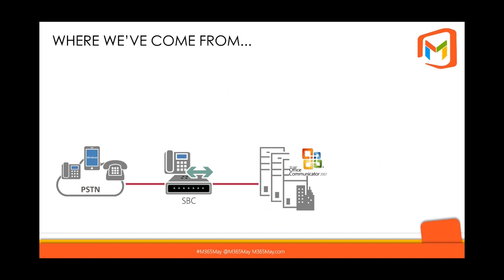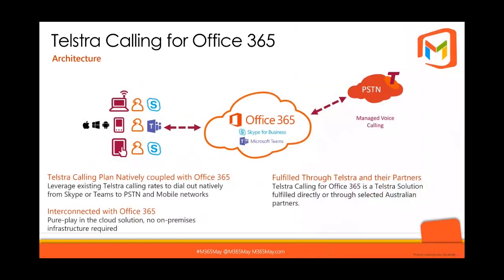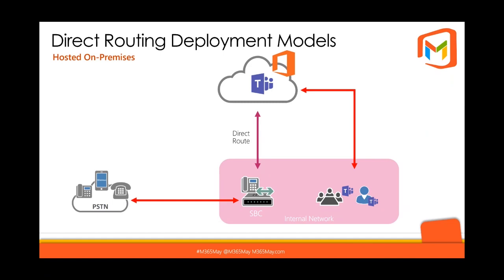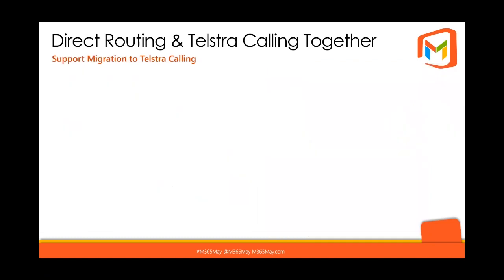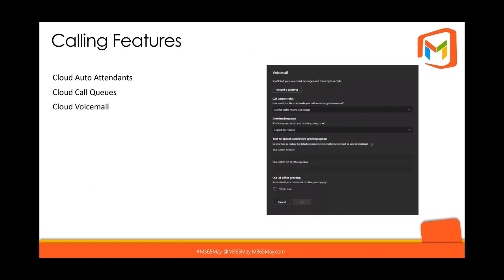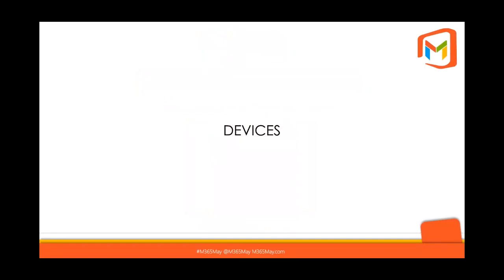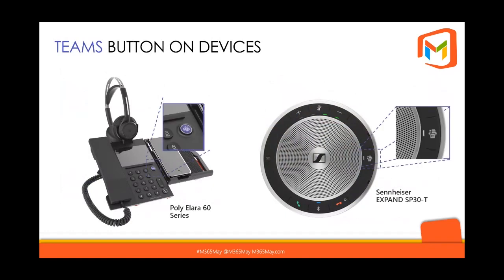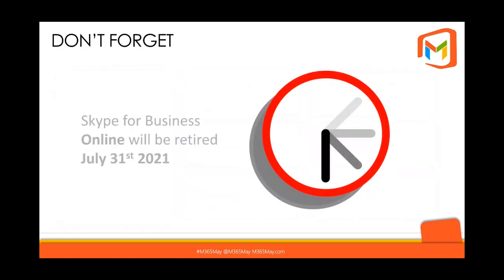Cloud Voice with Microsoft Teams | Damien Margaritis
Now more than ever organisations want to ensure that their users can work remotely. Microsoft Teams provides the perfect platform to achieve this, but what about your phone calls? Find out how to make PSTN phone calls from Microsoft Teams.